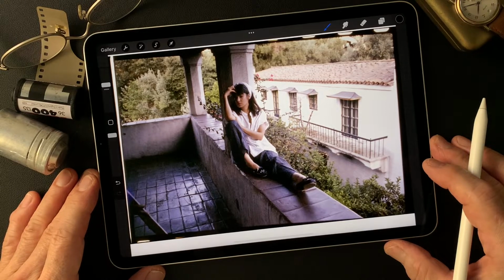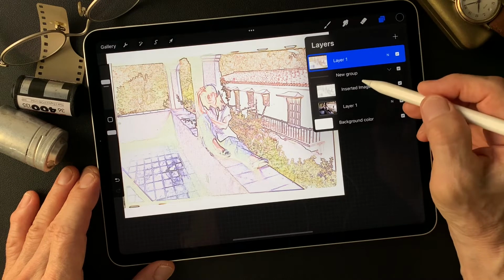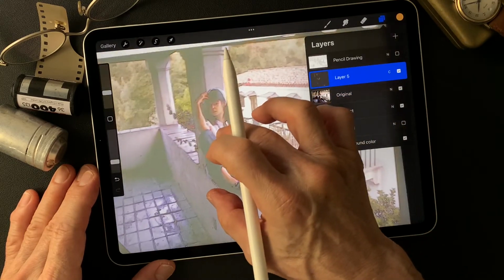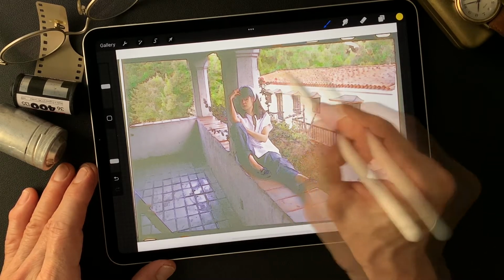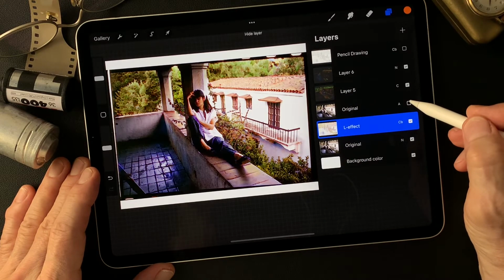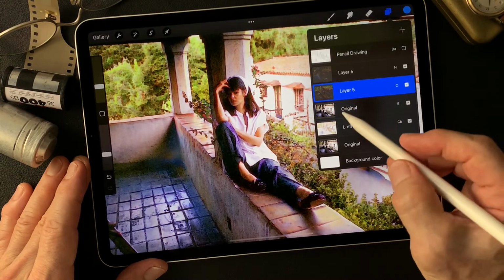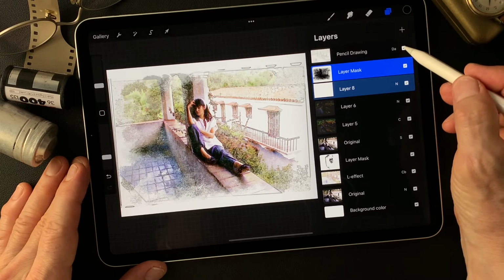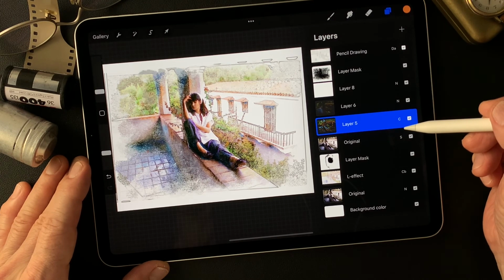Procreate Tutorial, to make an illustrated image photograph by Toshi Yagi from Okinawa Japan.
I try to make an illustrated image this time. This tutorial shows how I use blend mode to get effective image. You will find exciting expression with change blend mode. You will find interesting brush texture as well. I hope this movie gives some kind of idea for photographers who want to make an illustrated image from photographs. Enjoy trial, try and error!! That is first step to do anyway!  Thank you so much.  (^ ^)V